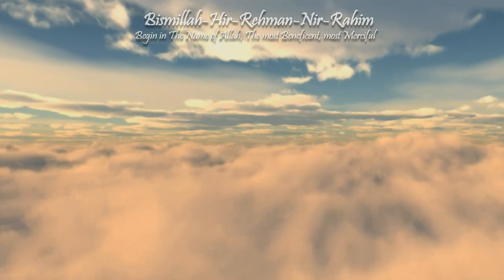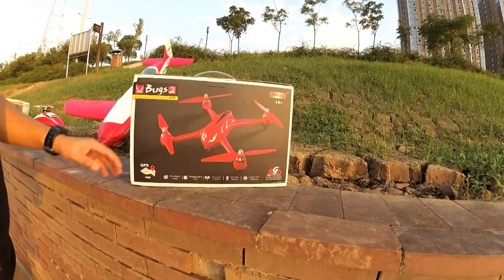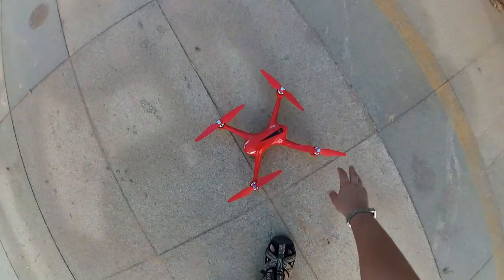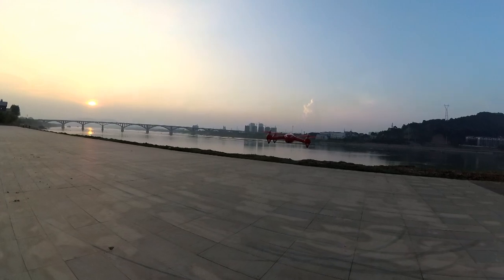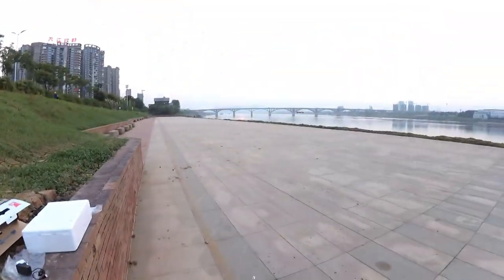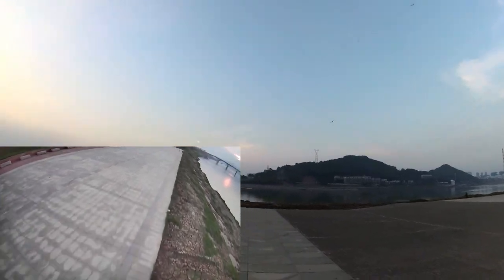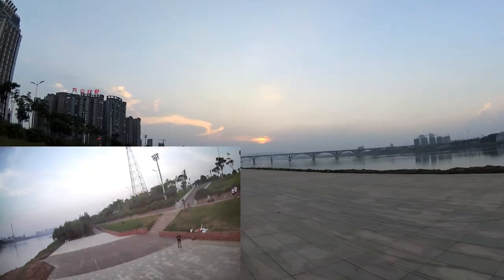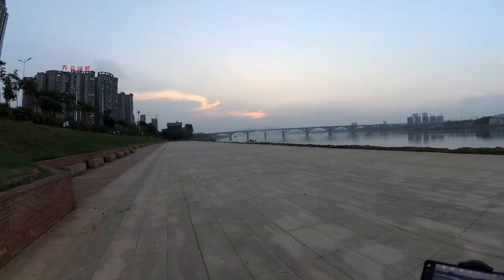MJX Bugs 2W A Cheap GPS Drone with FHD 1080P 5G WiFi FPV